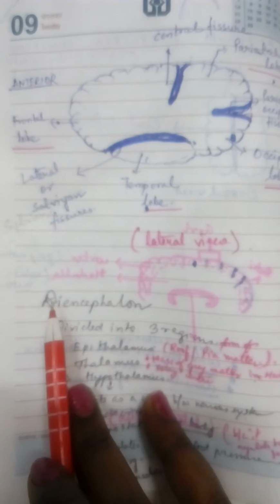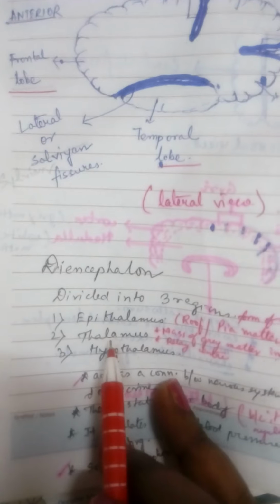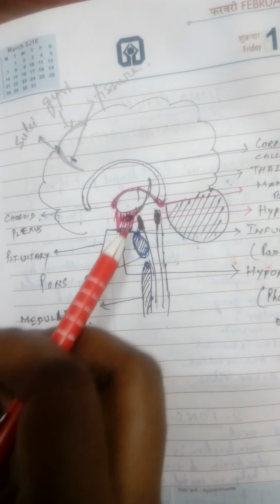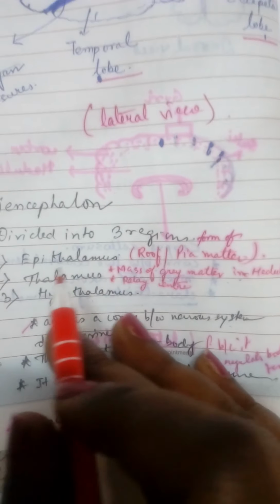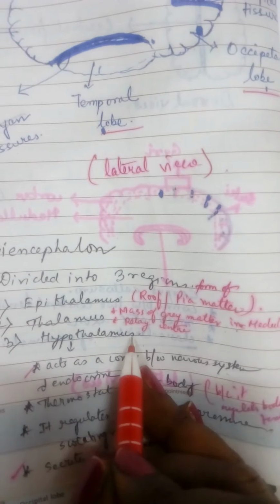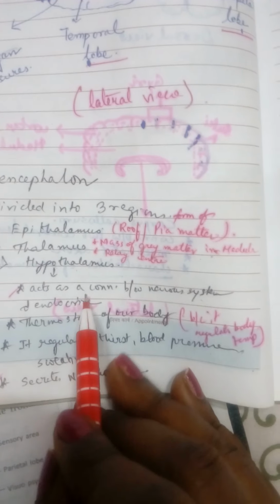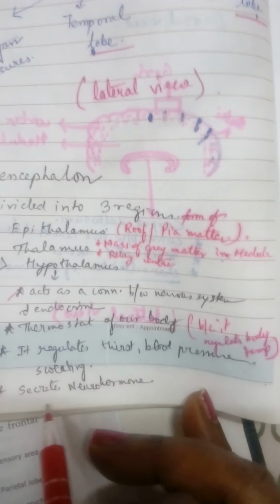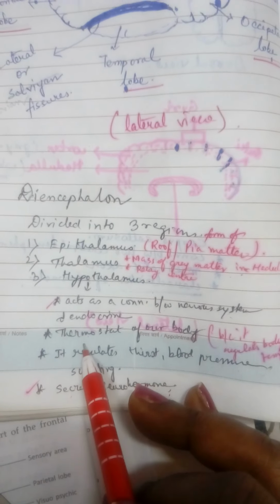Parts of forebrain : Diencephalon